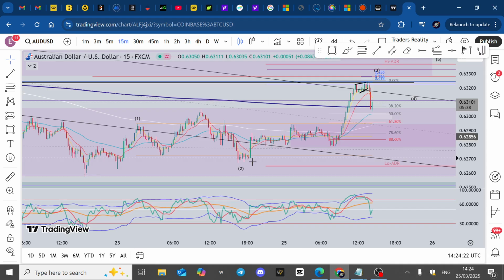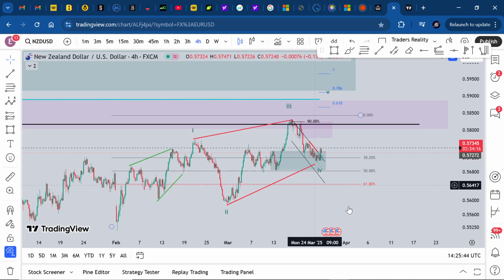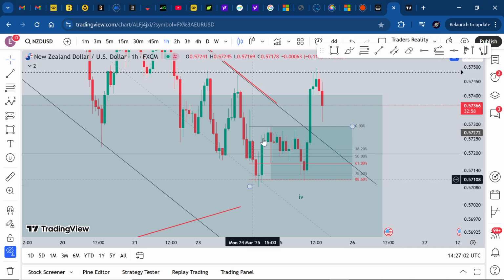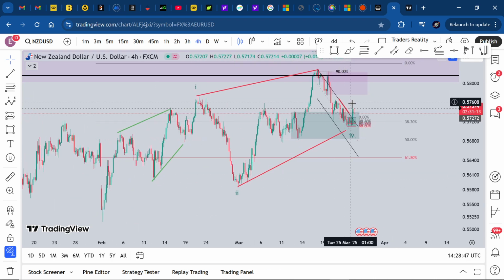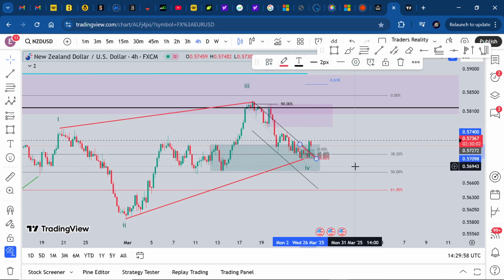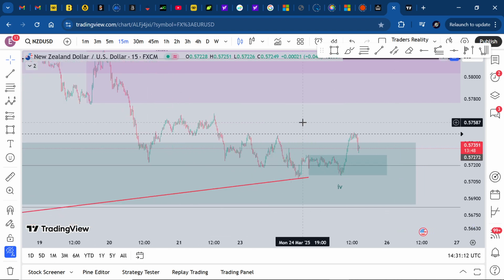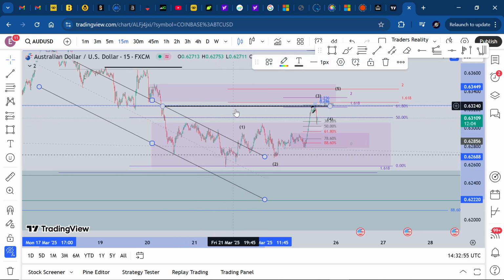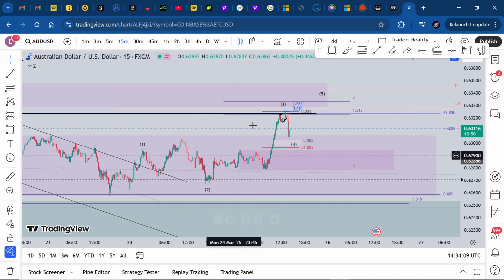AUDUSD & NZDUSD BUY SETUPS! 📈 Key Trade Levels & Market Outlook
📊 AUDUSD & NZDUSD Buy Setups – March 25, 2025! The Aussie and Kiwi are showing bullish potential! Today, we’re breaking down AUDUSD & NZDUSD price action using Elliott Wave, Smart Money Concepts (SMC), and Wyckoff Method to find the best trade setups and key levels! 🚀📈

✅ What’s Covered?
📈 AUDUSD Trade Setup – Where is the next key buy zone?
💰 NZDUSD Institutional Order Flow – Liquidity grabs & accumulation zones.
⚡ Smart Money & Wyckoff Insights – Are institutions accumulating or distributing?
📊 Key Support & Resistance Levels – Best entry, stop-loss, and take-profit zones.
📅 Market Catalysts & News – Key events driving AUD & NZD this week.

🔥 Are AUDUSD & NZDUSD setting up for strong bullish moves? Where do you see them heading next? Watch now for expert insights! 💹📈